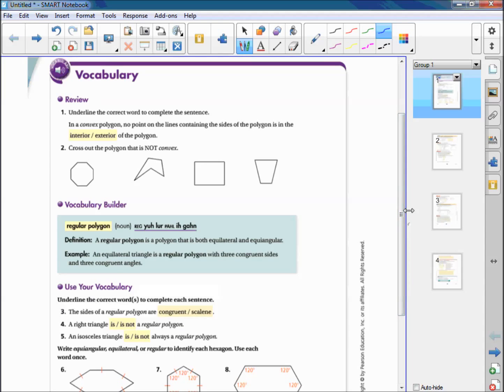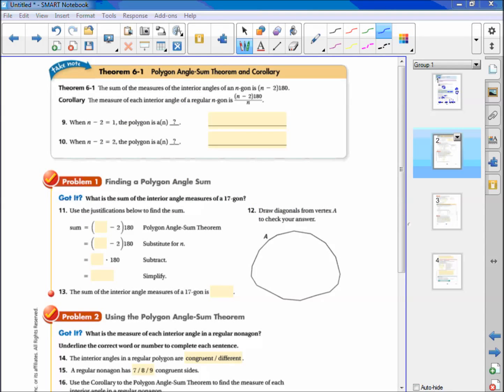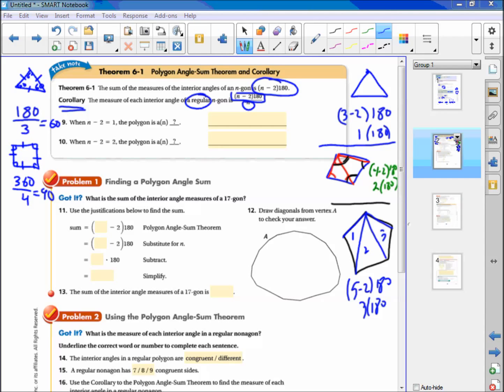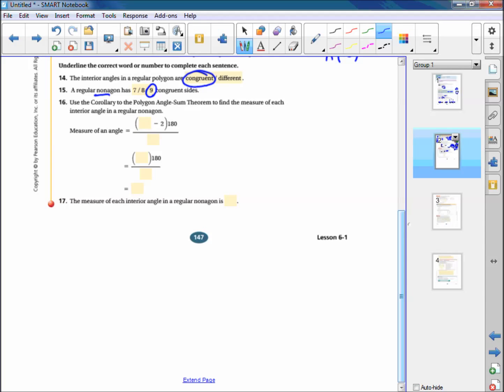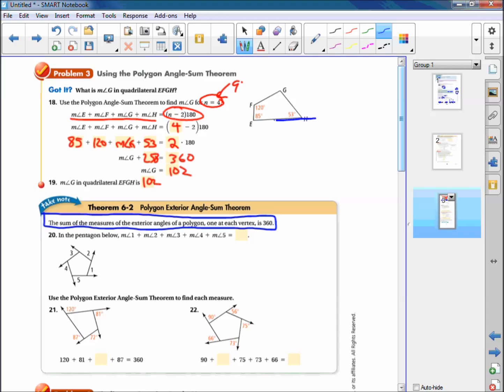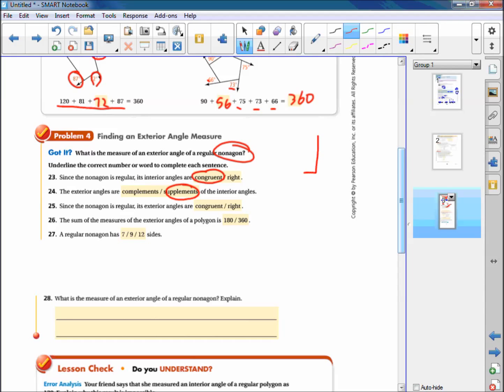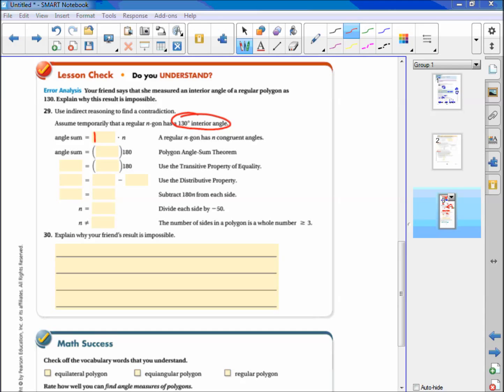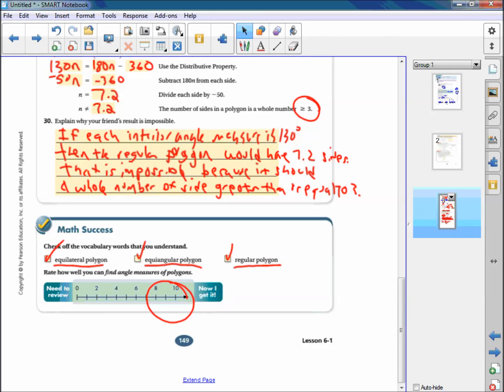Geometry Section 6.1 - Polygon angle sum theorems